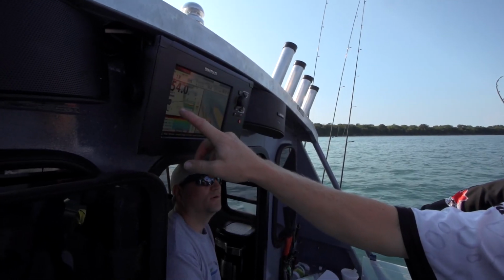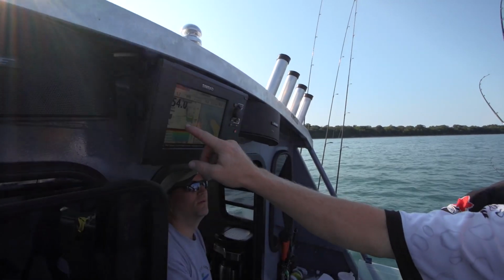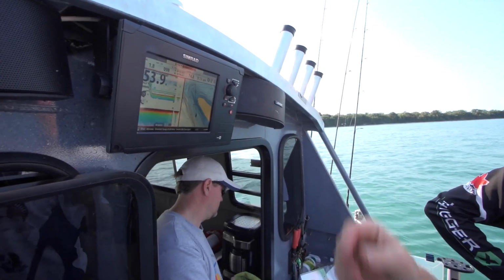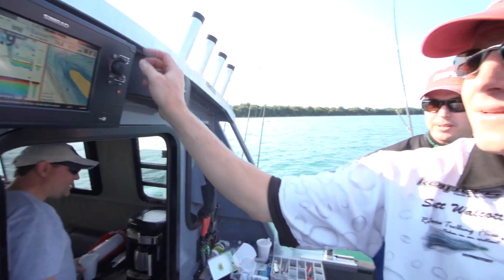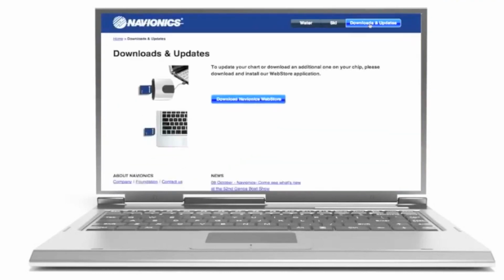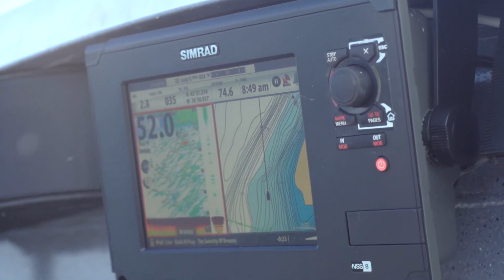Hooked For Life - Bay of Quinte Spring Walleye Tip - Navionics Charts - Ep. 8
LIVE TO FISH CONTEST!  Eight episode!  Walleye fishing tips for spring Bay of Quinte success!  In this video we discuss the use of Navionics charts when fishing for walleye.  to enter and win a voucher for a free Navionics chip.